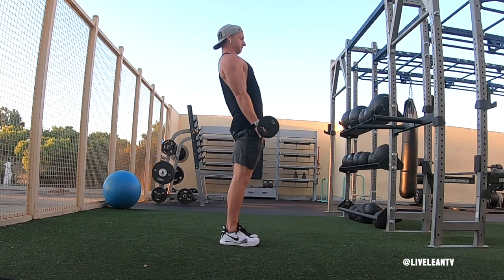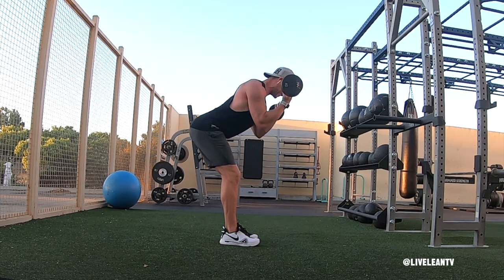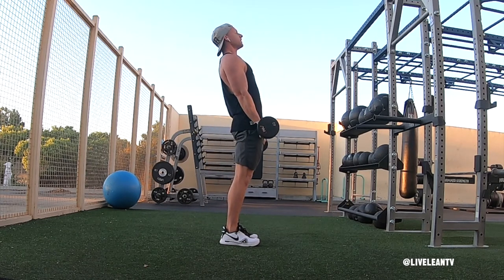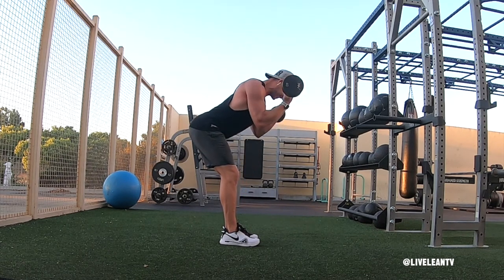How To Do The BARBELL PERFECT CURL | Exercise Demonstration Video and Guide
The barbell perfect curl is an excellent bicep exercise that changes in angles, which puts maximum tension on your muscles throughout the entire movement. Make sure you go light as form is important and it’s more difficult than a regular standing barbell curl.  To get started:
1. The starting position is the same as any regular standing barbell curl. But you begin this curling variation by shifting your weight towards your heels, and by moving your upper torso back. This should put you in a position where your shoulders are behind your hips and knees.
2. Then when you begin to curl the weight from that position, slowly bend your upper torso forward.
3. The bottom of this curling position is when your shoulders are in front of your hips and your knees.
4. Next, lower the bar while shifting your weight back on the heels and move your upper torso back.
5. Do not cheat by swinging your torso to create momentum. Keep it slow and under control.
6. Repeat for reps.